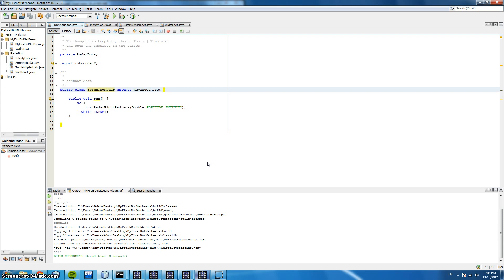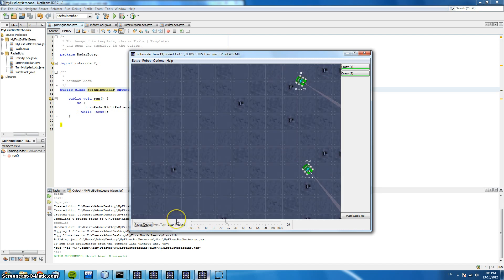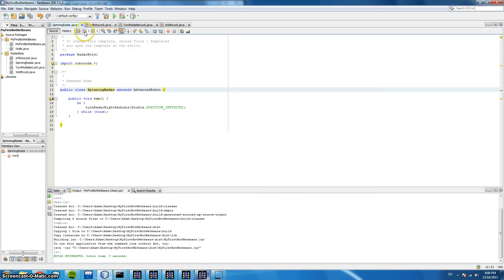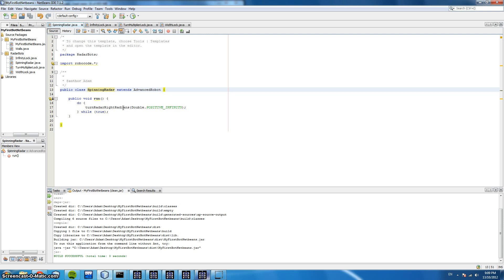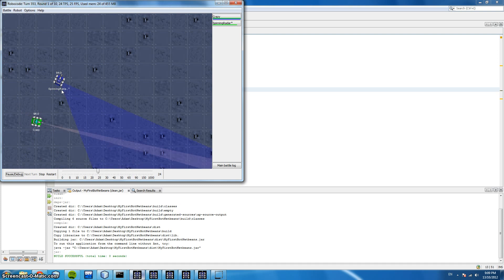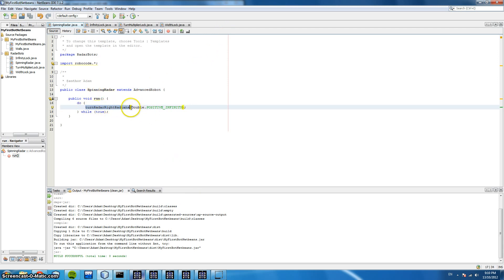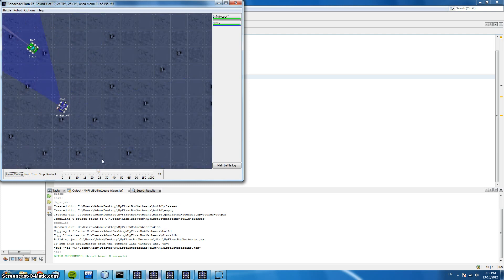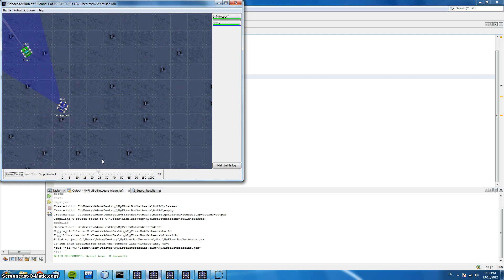RoboCode Tutorial 8 - Targeting Part 1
Part 8 of 10 videos designed to help introduce new users to RoboCode. This video shows some basic targeting techniques.